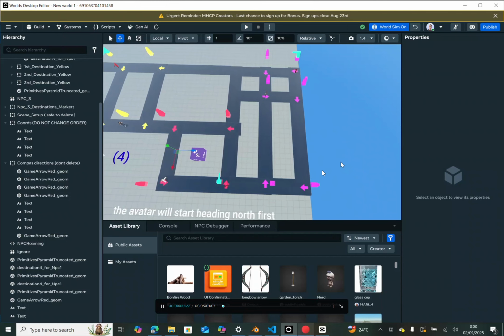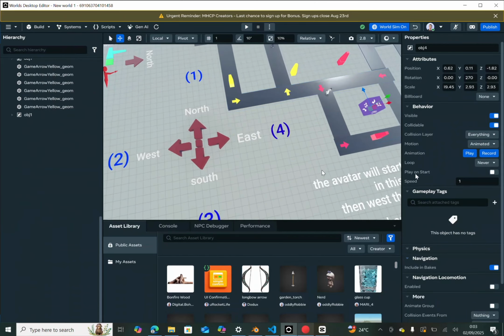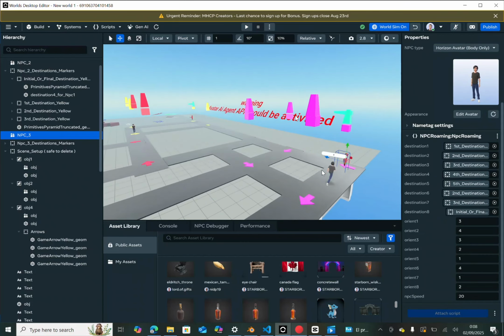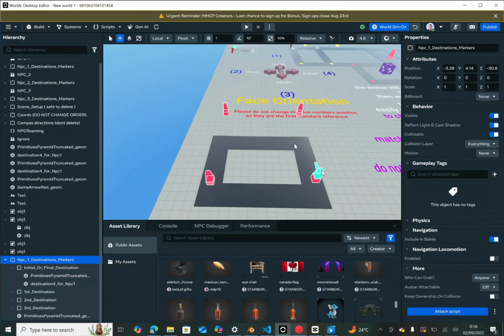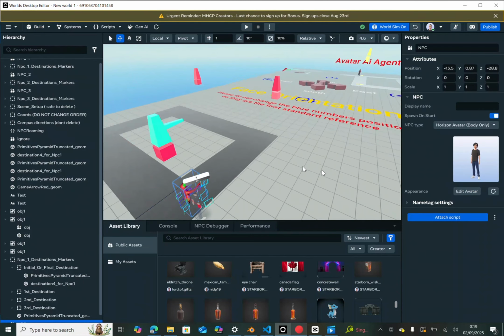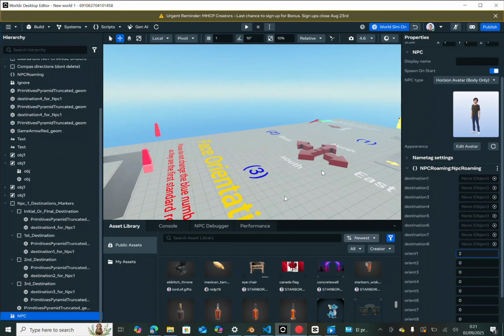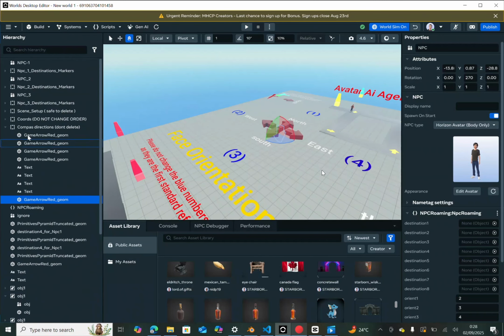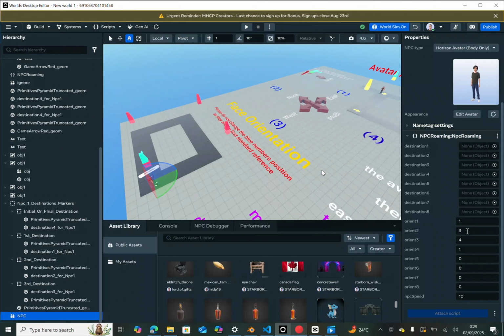Romaing NPC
an asset for meta horizon competition (open source)